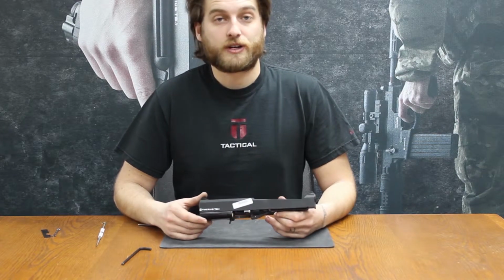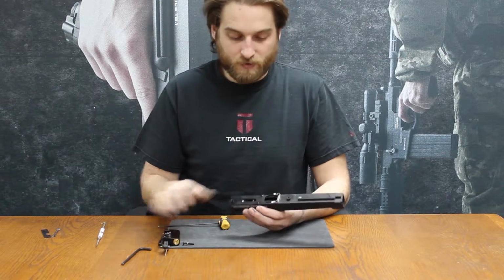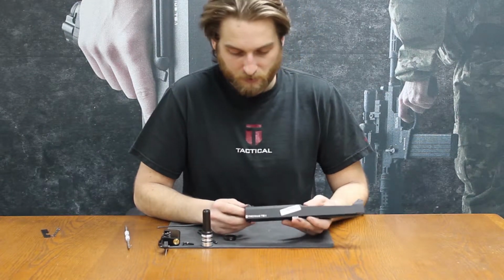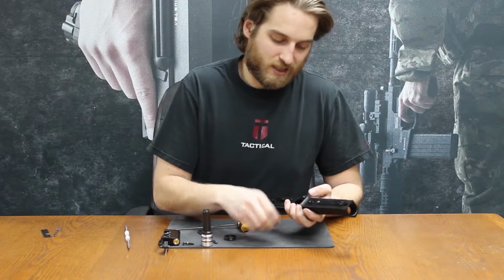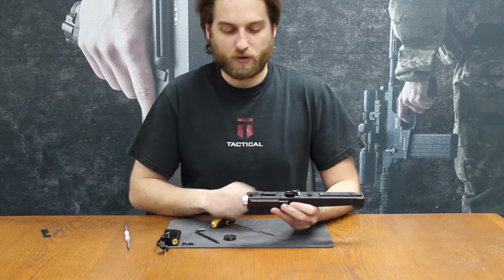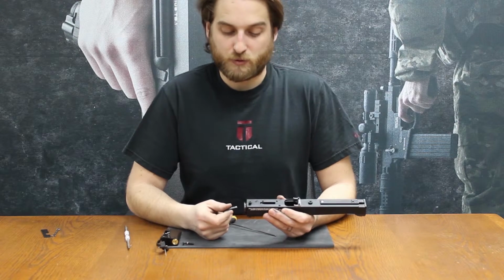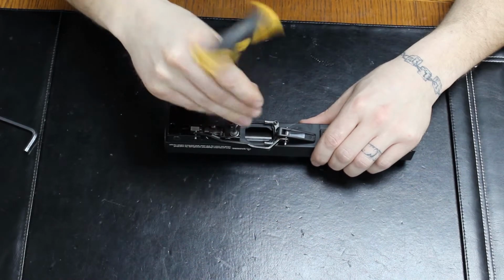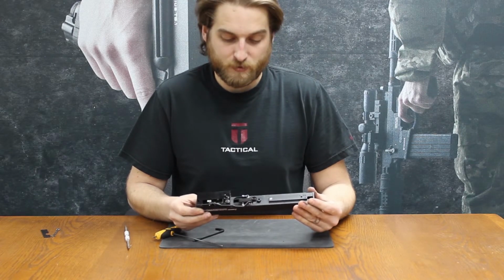Tiberius Arms Tech Talk: Gun Body Assembly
In this video Pete show us how to disassemble the Gun Body Assembly.